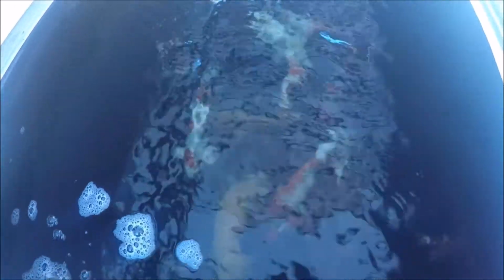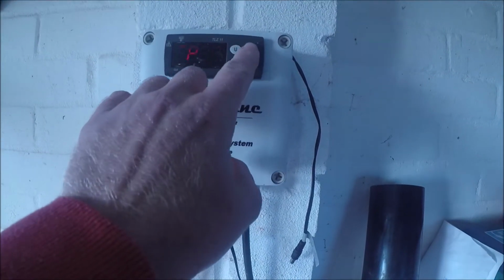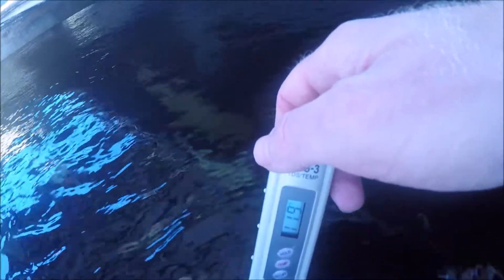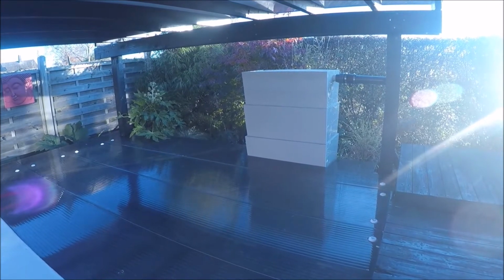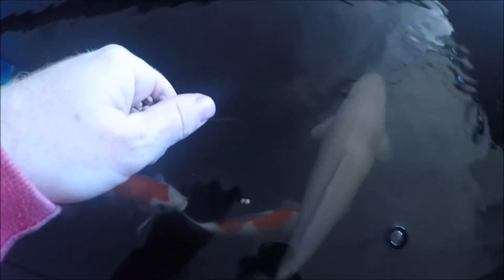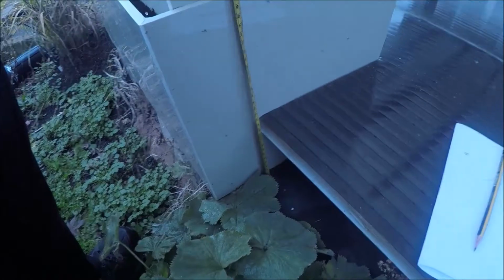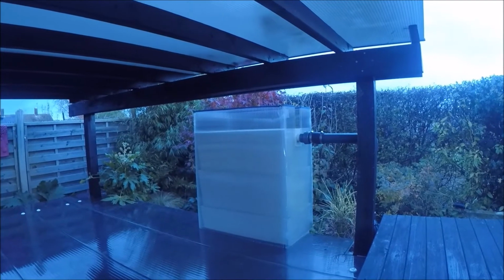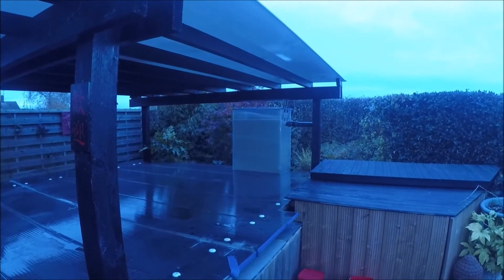Koi Diary 17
A bit of a long vid sorry  :-)  More winterising protection for pond, a cover for the shower. DIY how not to tips LOL And just general ramblings about winter!
And apologies for some dodgy editing and the black and white, laptop had a melt down and as im lazy i couldnt be bothered to re edit!!  :-)  Any way Enjoy :-)